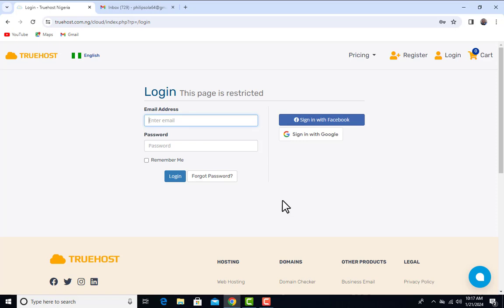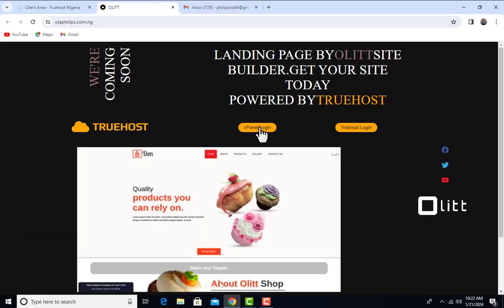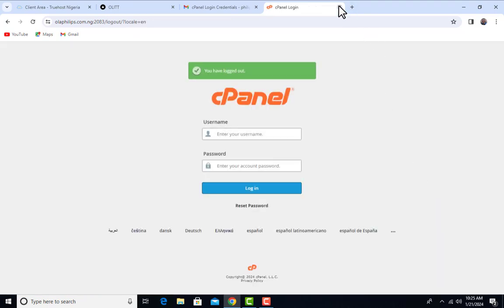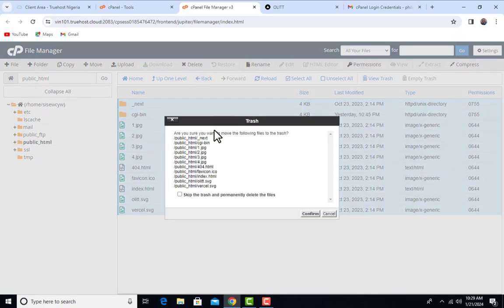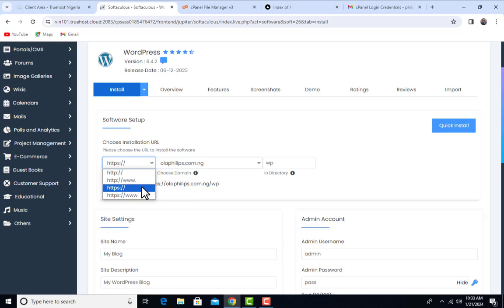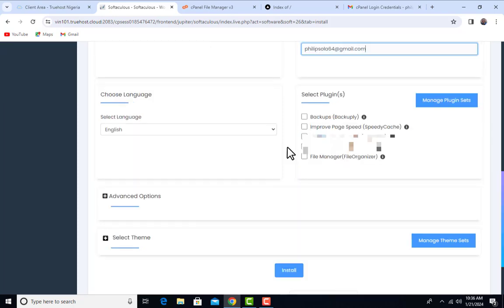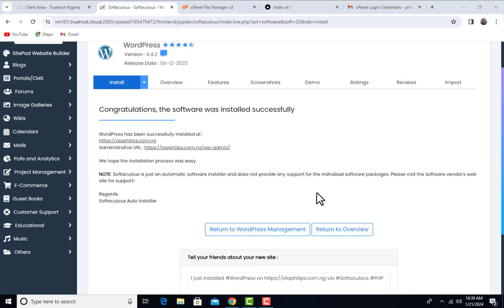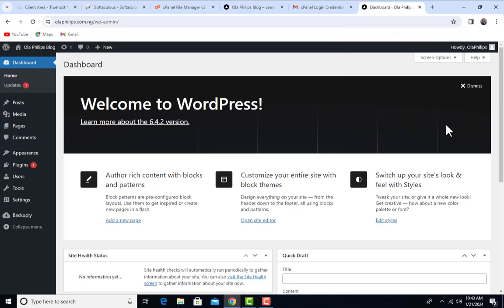5. How to Install WordPress In CPanel